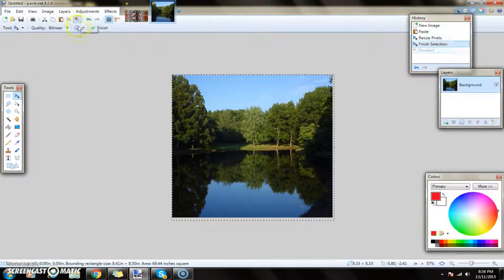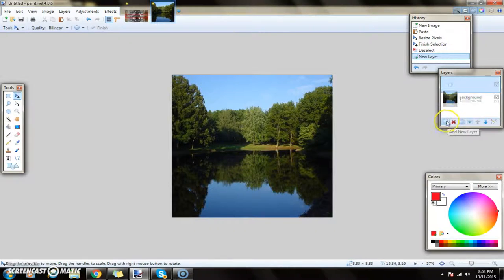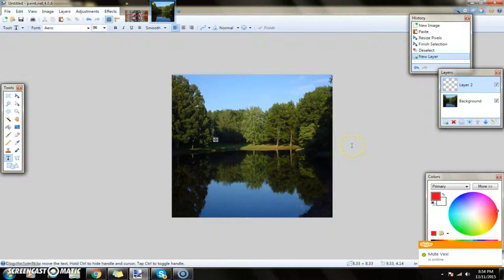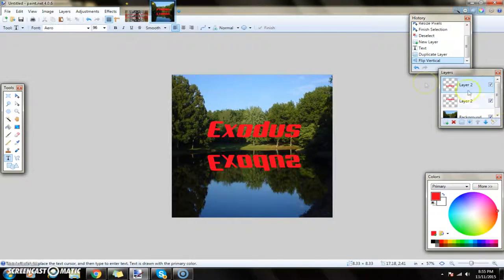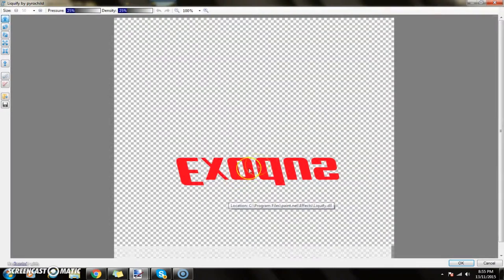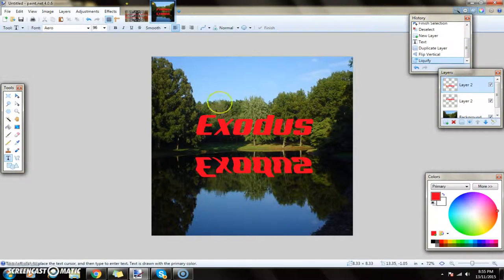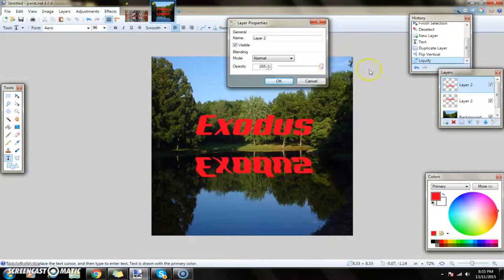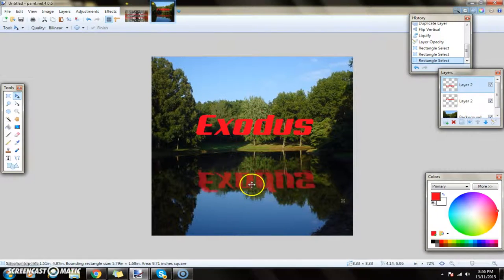Paint.NET Design Water Text Reflection Tutorial #1 !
Gameplay Will Be Coming Soon Of Any Of Your Favorite Games!